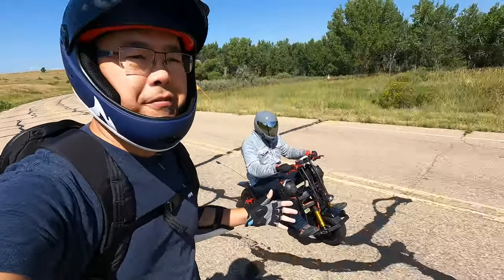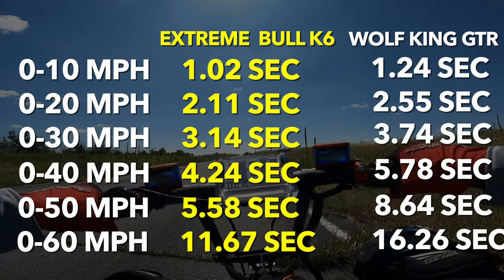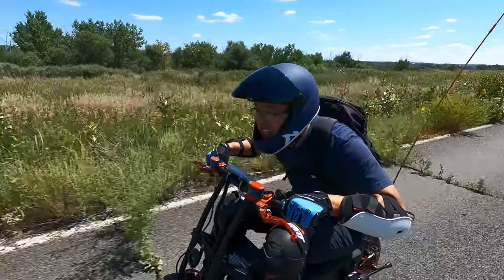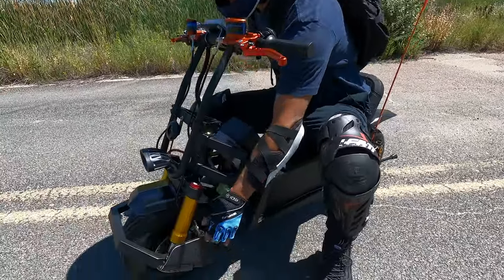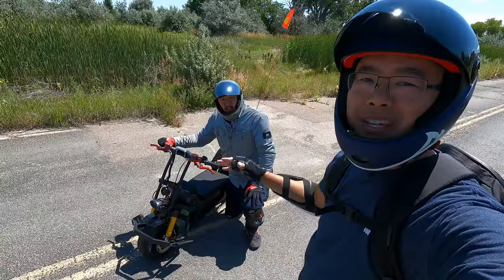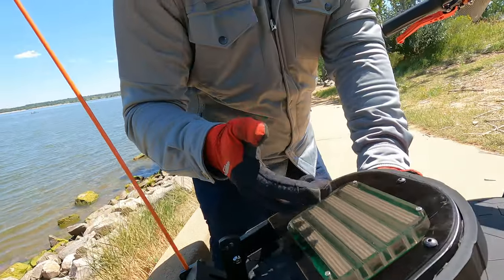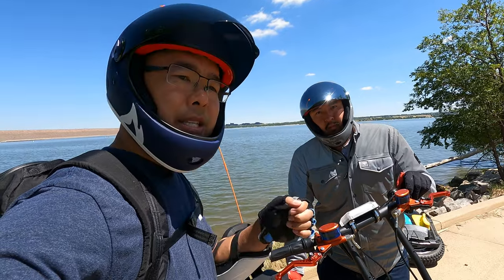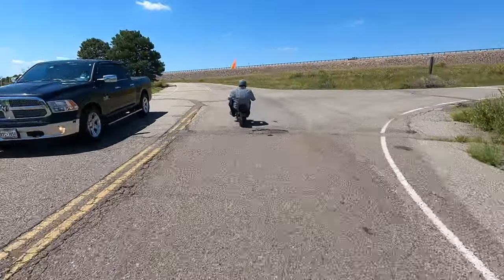Is This 60 MPH Escooter a Death Trap or Fun Machine? Extreme Bull K6 Review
The Extreme Bull K6 is the strangest personal electric vehicle we have reviewed on the channel.  Alien Rides classifies it as an electric bike, Extreme Bull classifies it as a sit-down electric scooter, what do you think it is?

With a powerful 134-volt battery system, 13-inch tubeless pneumatic tires, and speeds up to 60 mph, this whatchamacallit rips!

Have questions about the safety gear Andrew and I wear?  Here is the write-up we did on all the safety gear we wear

00:00 Intro
0:43 Speed Test
1:34 Acceleration Specs
2:23 First Impressions
5:08 What We Love
9:22 What We Hate
14:00 New Things We've Learned
14:56 Who Should Get It